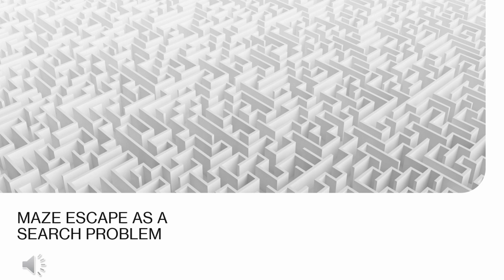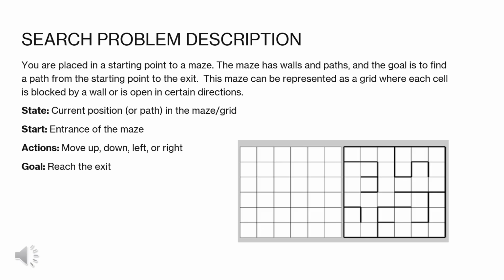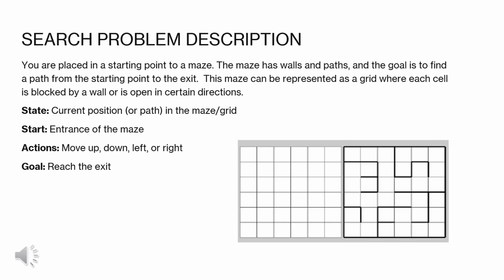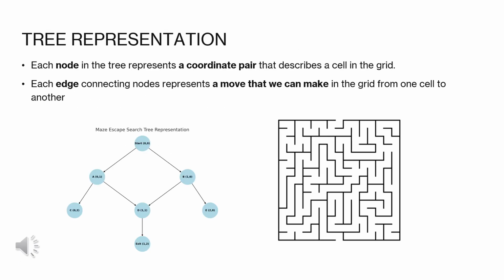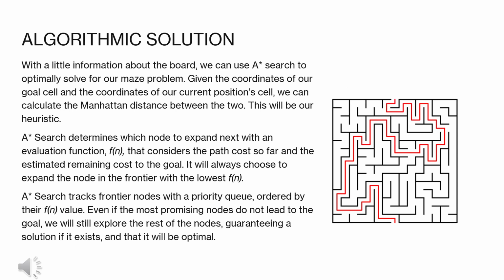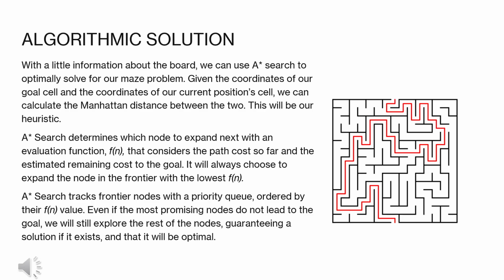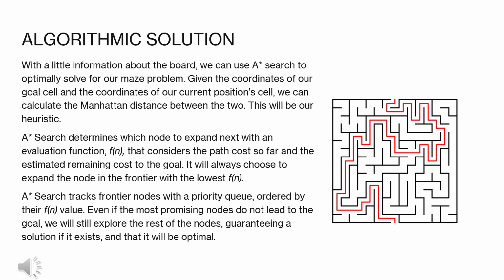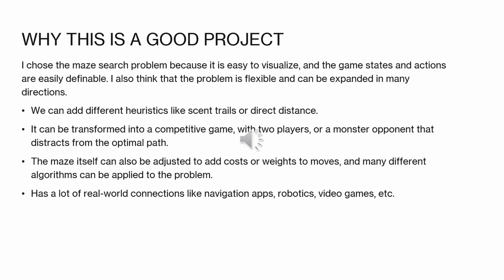Project 1 Maze Escape Search Problem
Project 1 Part 1 Maze Escape as a Search Problem